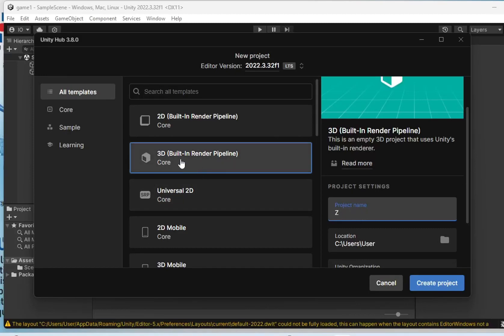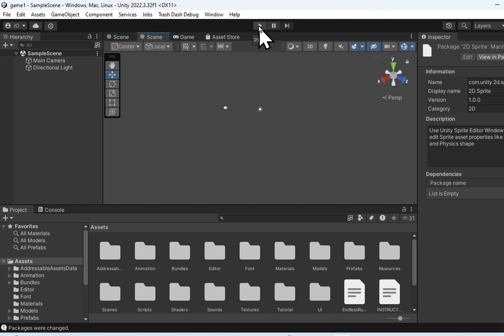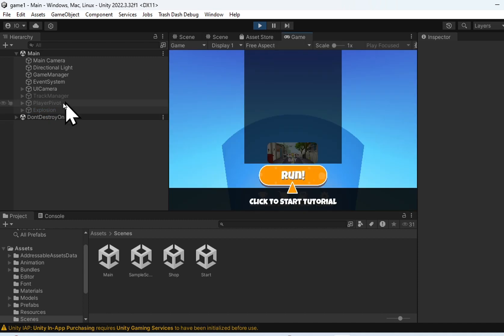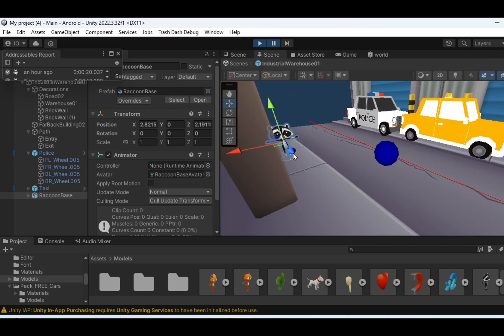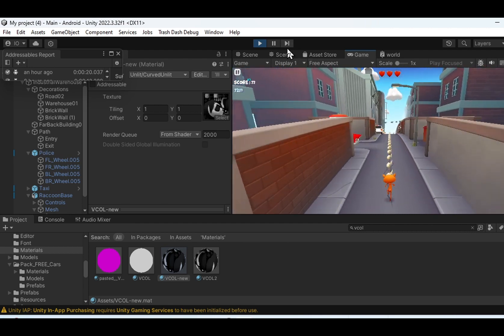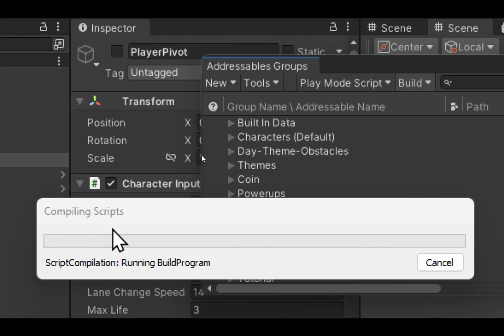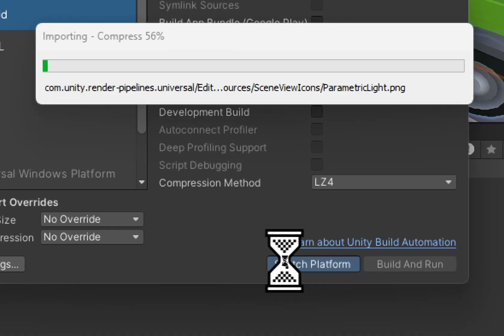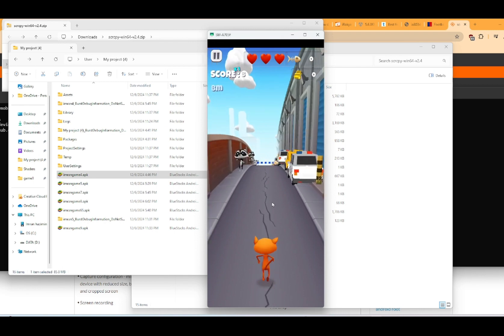unity - Trash Dash - Endless Runner Mobile Game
00:00 New Project
00:55 Package Manager
02:10 Play Game
02:35 Scenes
02:52 Simulator
03:40 Pause
04:50 Finish Tutorial. Loadout
05:00 IndustrialWarehouse
05:40 Raccoon
06:30 VCOL
07:25 Apply VCOL to raccoon
08:00 Duplicate VCOL
09:45 Add Car
10:24 Addressable
11:00 Build APK
11:28 Add Modules - Android
12:13 Player Settings
12:23 Icon
12:48 Package Name
13:18 IL2CPP
13:32 Summary to Export APK
14:00 Build
15:00 Run on phone